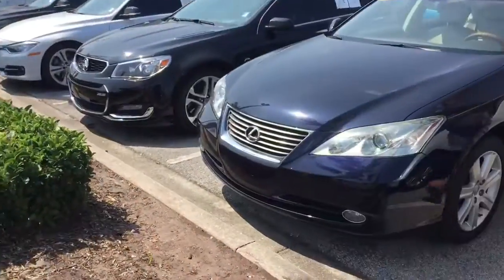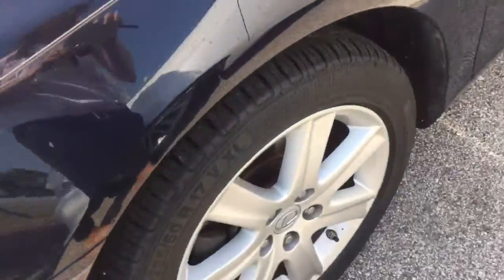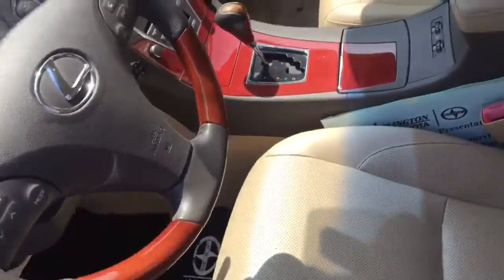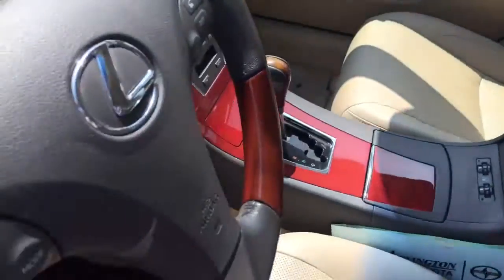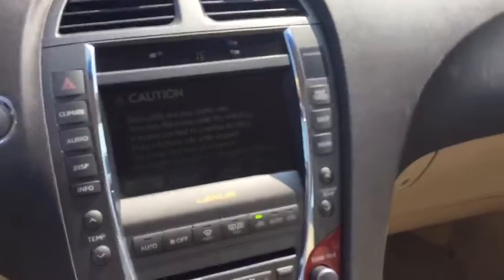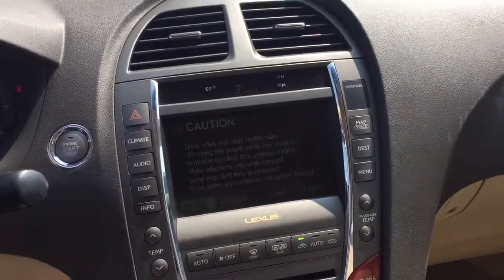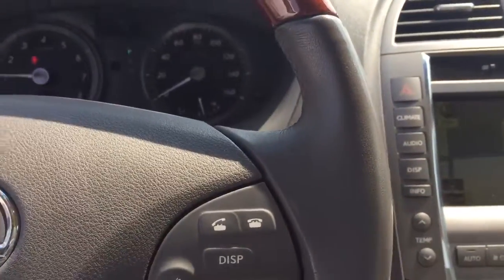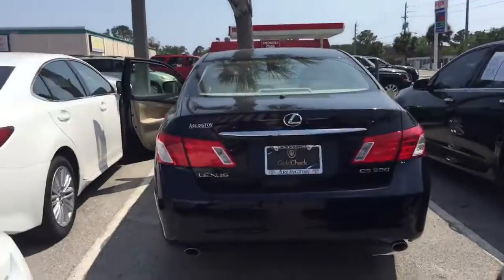Apr 27, 2017